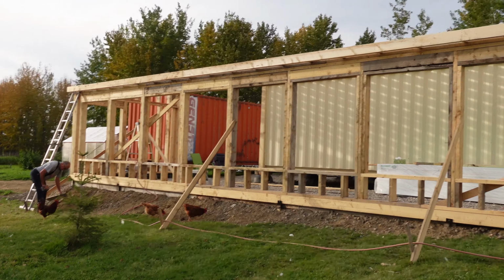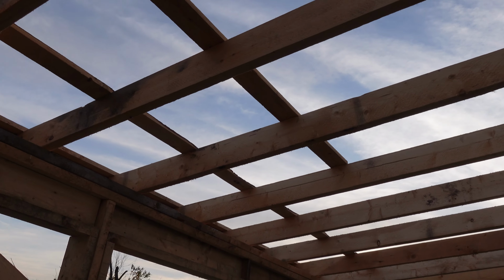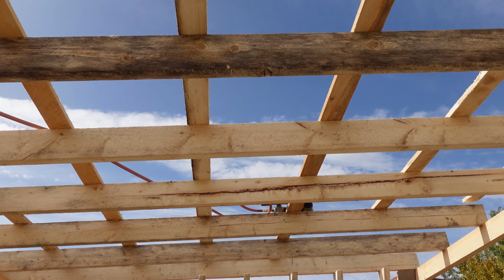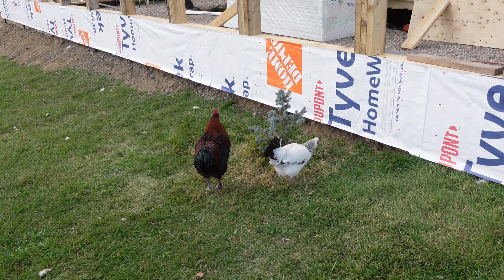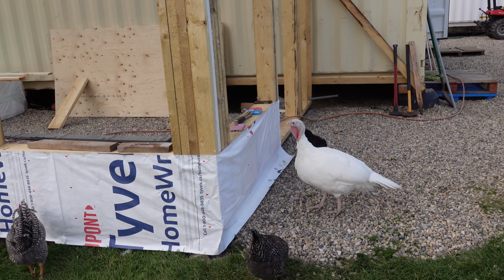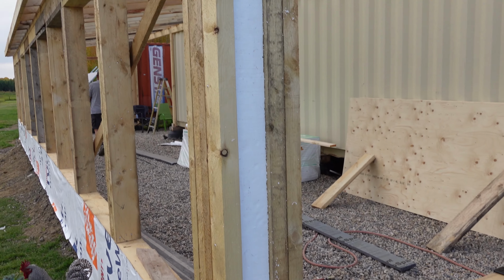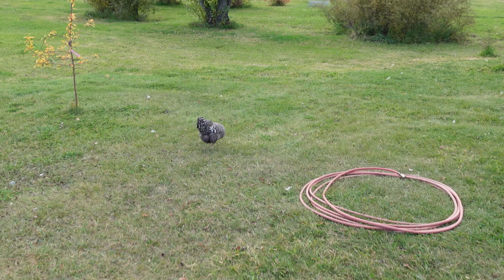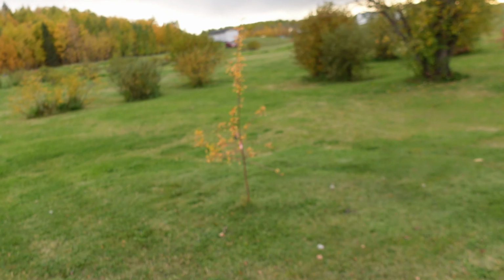Soffit, Strapping & Tyvek On The Off Grid Green House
Today we are concentrating on the strapping on the roof, the facia along the south wall and getting the tyvek on the walls. Once all of the exterior walls have the tyvek on, we can start with the plywood sheeting. We can also start getting the roof on, once the strapping is on. We can also get the windows installed once the sheeting is on the exterior walls.